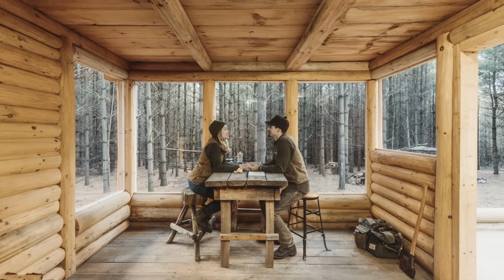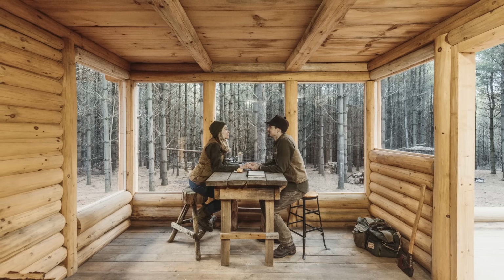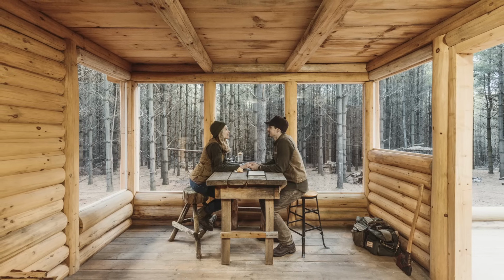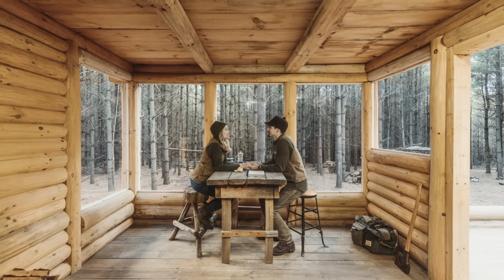EP:36 All these windows for under $1000 dollars.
Lower-level windows are in, and the fireplace is roaring. This feels surreal. A lot of you assume I'm a professional cabin builder. But I'm just a kid with a dream, and now I'm sitting inside of it typing this.

It's incredible what a wood-burning stove can do to the atmosphere of a cabin. It gives warmth, yeah, but it's so much more. It's a feeling of comfort, security, and company when I'm out here alone. It's also pretty darn nice to have hot water on demand and a stove top to cook on.

Always happy to chat in the comments, so let me know if you have any questions or want to say hi.